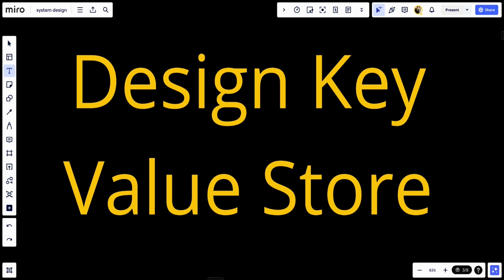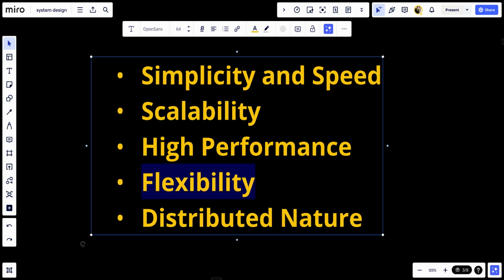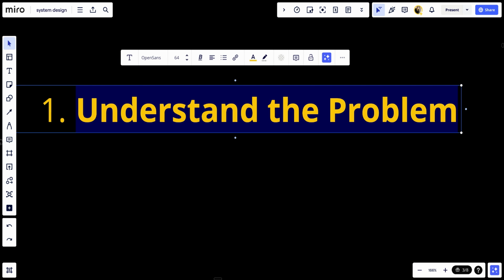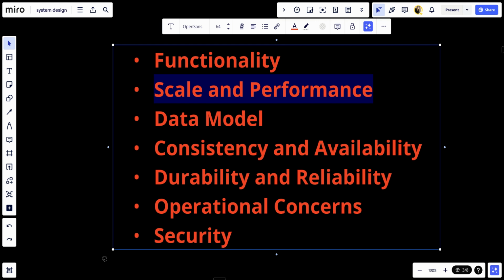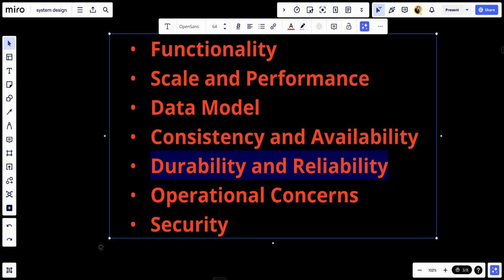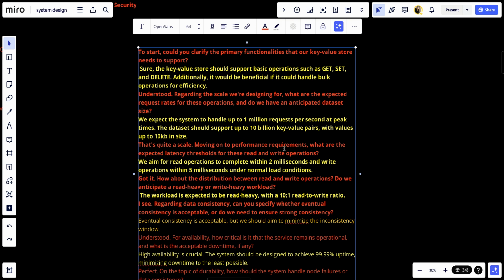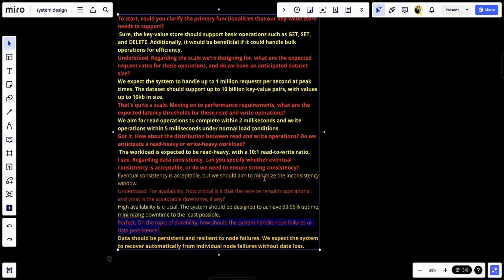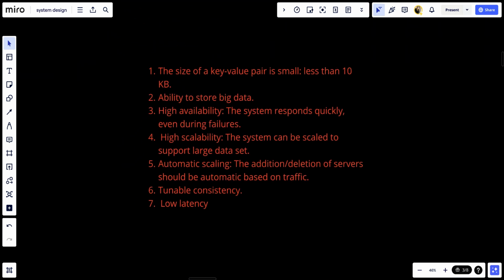Design Key Value Store | PT1 Understand the Problem | System Design Interview Question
A Key-Value Store (KVS) is a type of non-relational database that stores data as a collection of key-value pairs, where a key serves as a unique identifier to access its corresponding value. This model provides a straightforward and efficient way to store and retrieve data.

### Why Do We Need Key-Value Stores?

1. **Simplicity and Speed:** KVSs offer a simple data model and are optimized for speed, particularly for retrieval operations, making them ideal for applications that require quick access to large amounts of data.

2. **Scalability:** They can scale out horizontally, meaning you can add more servers easily to handle more data or more client requests, which is essential for high-traffic applications.

3. **High Performance:** Due to their simple structure, key-value stores can handle high load and deliver high performance. They often provide constant-time complexity (O(1)) for data access.

4. **Flexibility:** They allow for the storage of various types of data, such as strings, lists, or sets, without needing a predefined schema. This flexibility is beneficial for applications with evolving data models.

5. **Distributed Nature:** Many key-value stores are designed to be distributed across multiple nodes, improving fault tolerance and availability. They support replication and partitioning strategies that enhance resilience and performance.

6. **Use Cases:** Key-value stores are well-suited for sessions, user profiles, configurations, and caching, where the access pattern is often a simple read or write operation based on a key.

7. **Complementing Other Databases:** In many architectures, key-value stores complement other database types by handling specific workloads that require quick access based on a key. They often serve as a caching layer to reduce the load on more complex databases.

In summary, key-value stores are a critical component of modern application architectures, offering rapid access to data, scalability, and high performance, making them essential for a wide range of applications, from web applications to real-time analytics platforms.